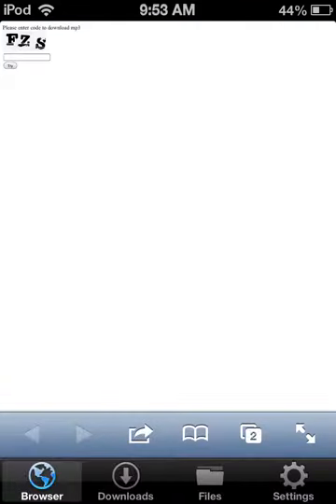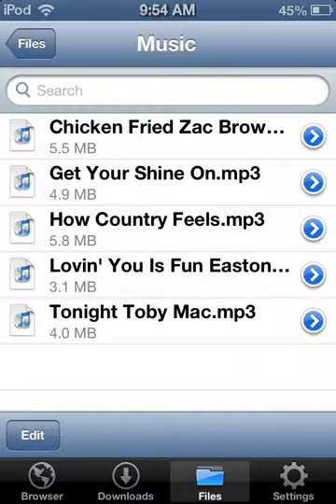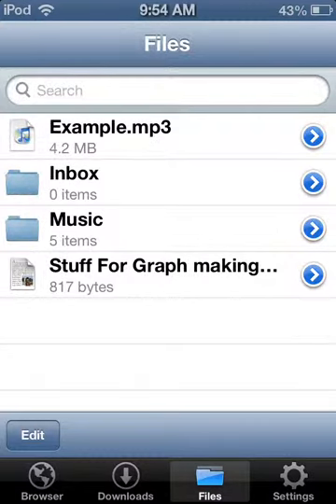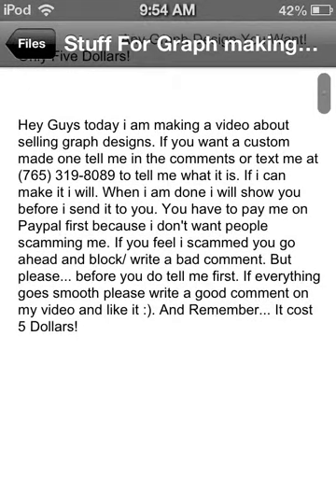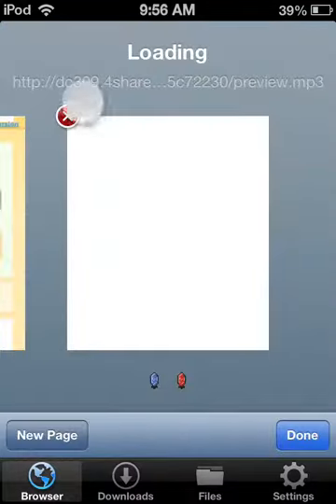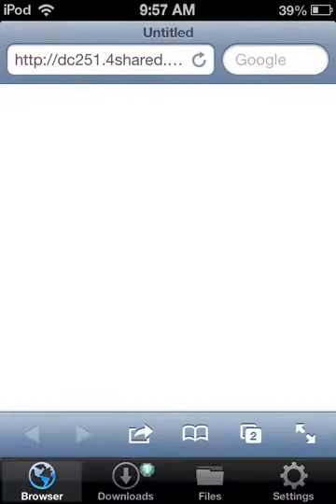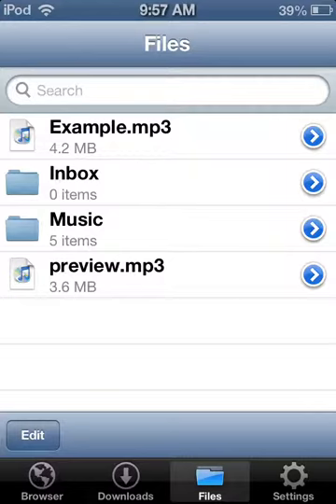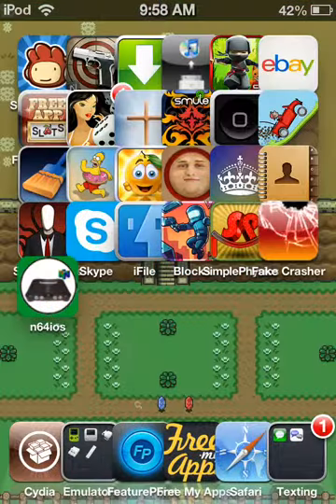How To Get Free Music on IPod, IPad, IPhone! Downloads App Review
This is a must have app if you have an IPod, IPad, or IPhone. This will let you download almost anything you want. I get a lot of free music from beemp3.com, but there are other sites to. It will be one of the best .99 cents you have ever spent.